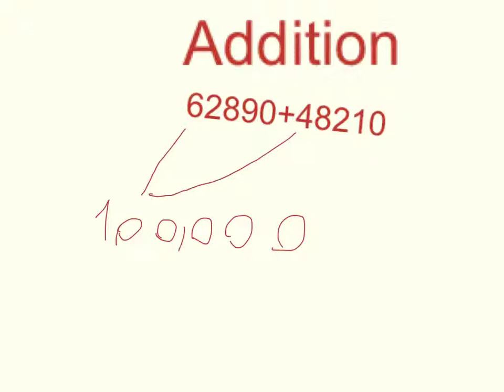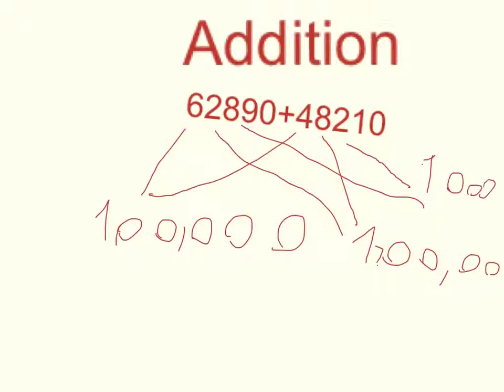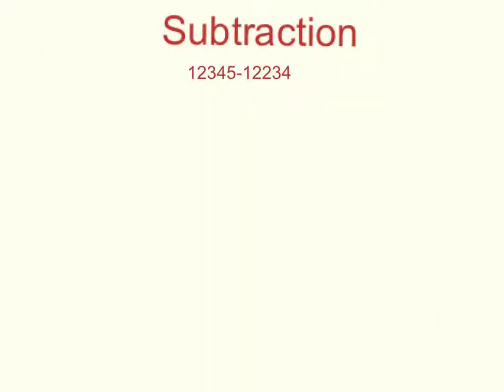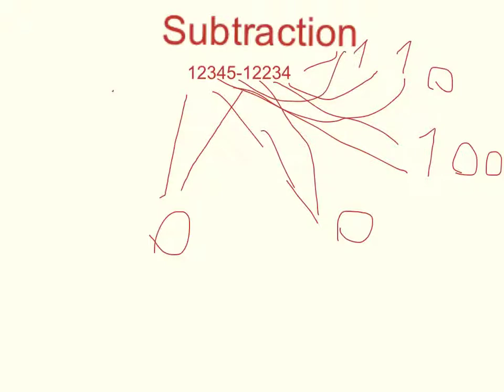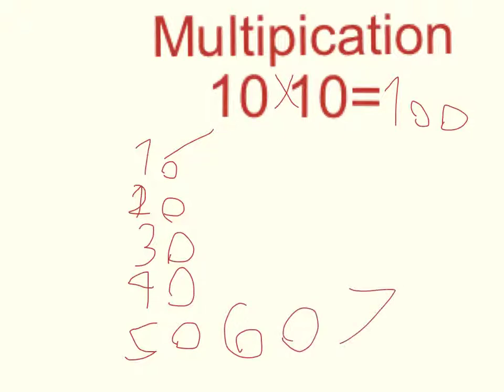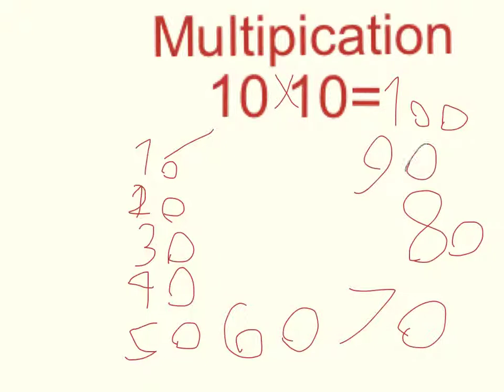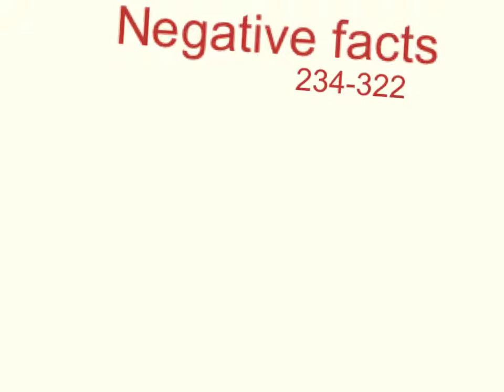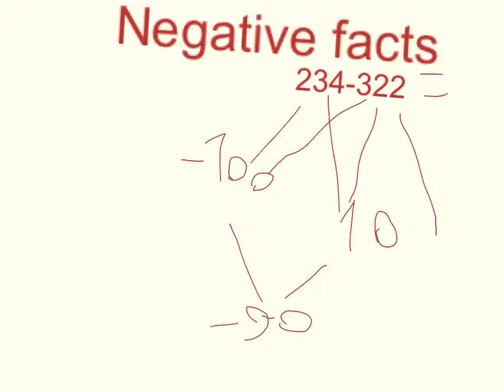GPS MEGA MATHS SMASH DOWN